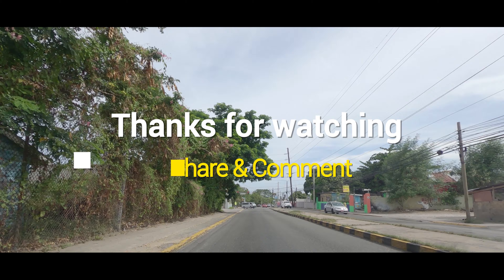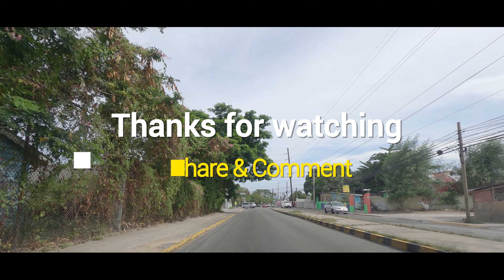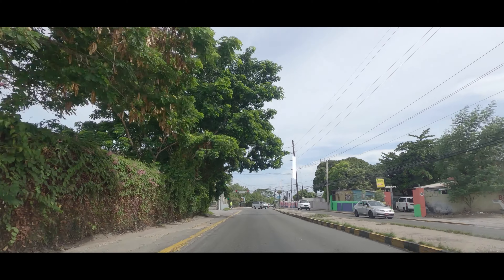Dames Road, Kingston / St Andrew, Jamaica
Dames Road is located in Kingston / St Andrew, Jamaica (Caribbean).

⭐ Points of interest:
0:00 Intro
00:00 Intro
00:24 Connolley Road
00:35 Arnold Road
00:48 Dames Road begins
01:24 Anderson Road and Dames Road intersection
02:14 Social Development Commission
02:18 Excelsior Community College, Camp Road Campus
02:27 Dames Road ends
02:28 Camp Road
03:09 Harman Barracks
03:12 Jamaica Constabulary Force Specialized Operations Branch (formerly Mobile Reserve)
03:24 Camp Road

LOCATION:
2021 Jamaica Road Trip